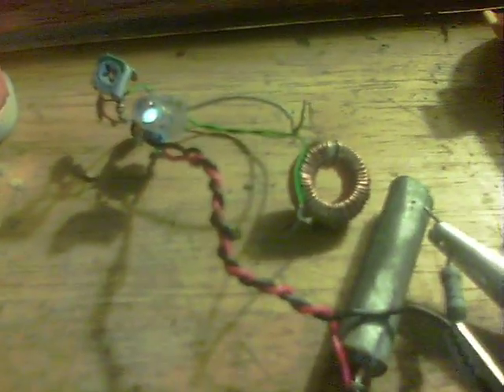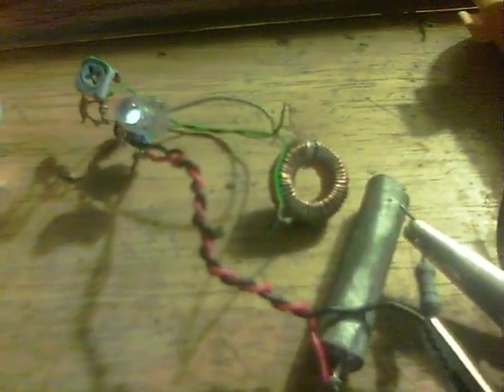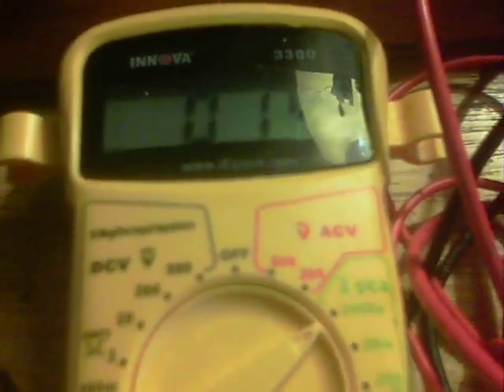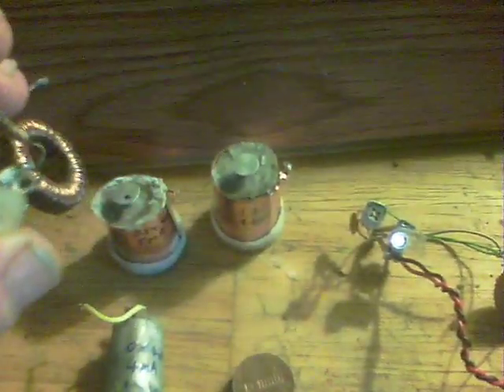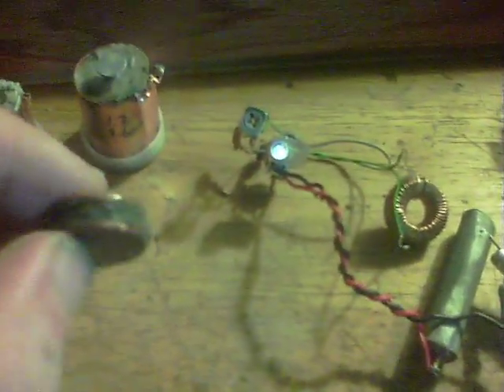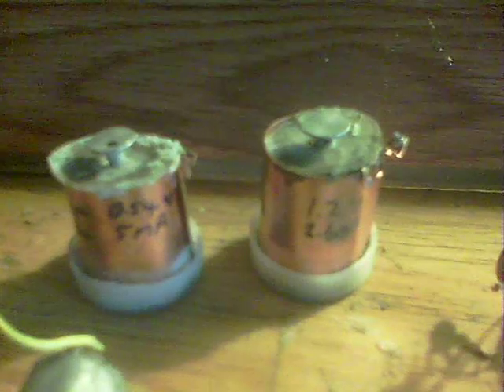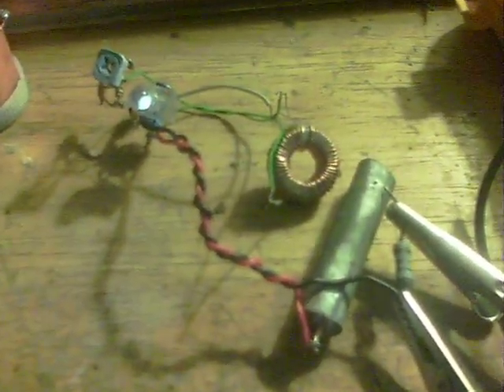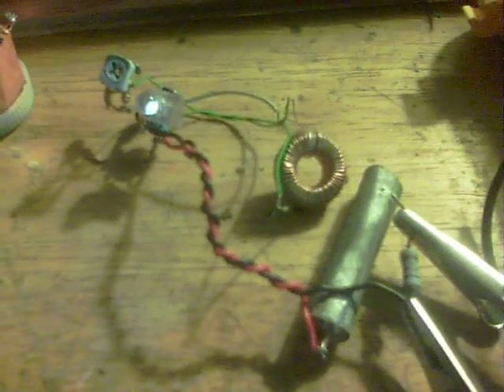Lidmotor's 'Penny' circuit - Replication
Take a look at Limotor's channel for this circuit. It's a blocking oscillator, rather like a Joule Thief in operation, but much more efficient.

Many more of my mortar and salts homemade cells will run on their own with this circuit, than they would with  a standard Joule Thief.

Transistor is a 2N3904, very very common NPN
Capacitor is a .1uF (104) orange disc ceramic
Power line capacitor is a 100uF @ 16V
I have 2 resistors, a 470K and the 100ohm (only the 470K is doing anything.
The variable pot on hand is too small, hence the 470K.